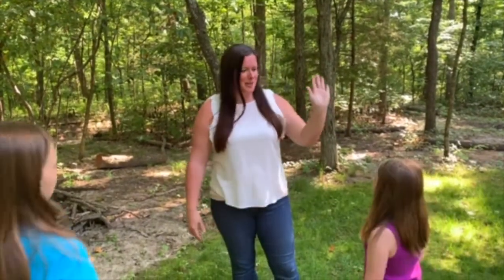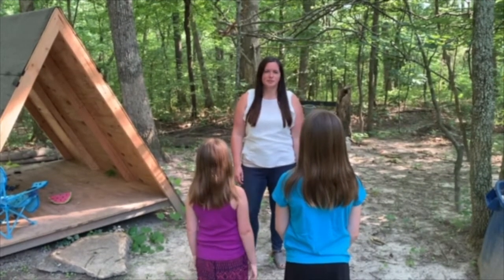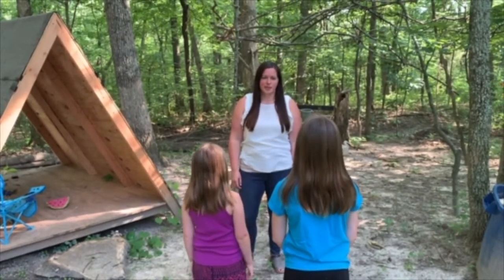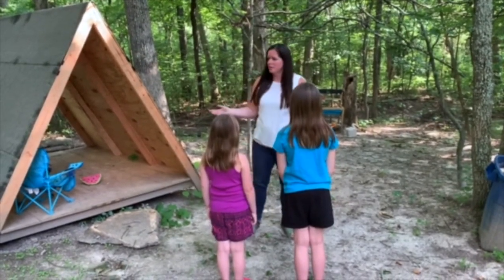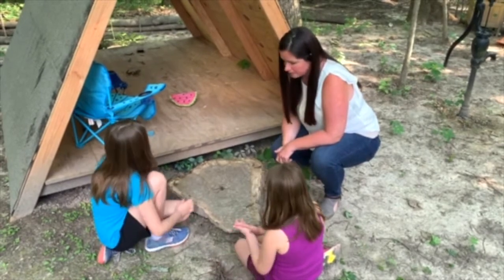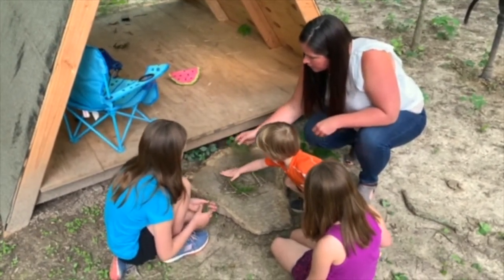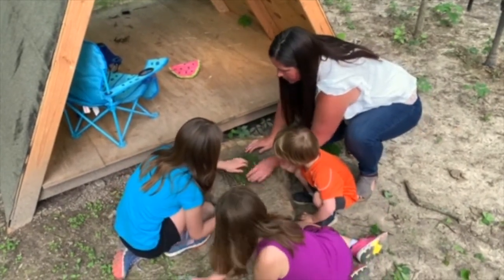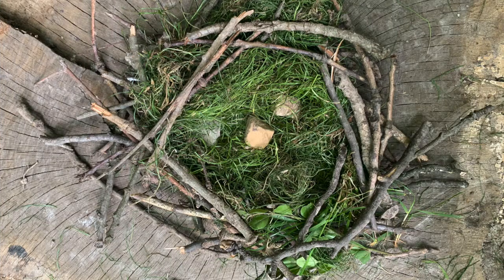Learn with a Scientist: Build your own Bird's Nest | Science at Home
Have you ever tried to build a bird’s nest? It looks so easy…but is it? There’s only one way to find out! In this episode of Learn with a Scientist, Bayer scientist Ruth Wagner and her three “junior scientist” colleagues demonstrate how to create a bird habitat using only natural materials from your yard.